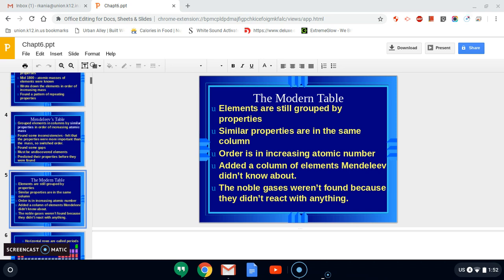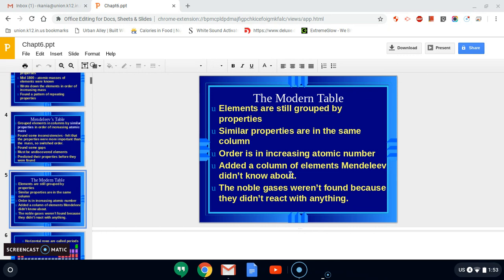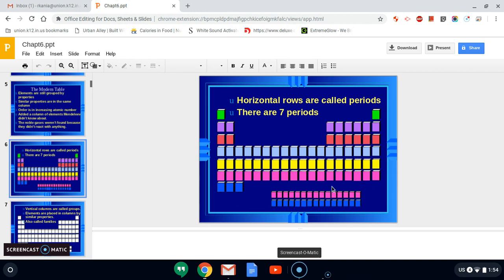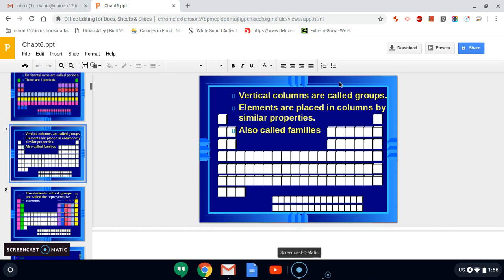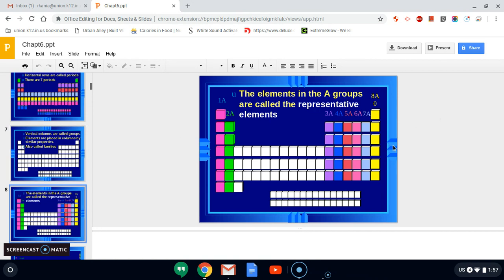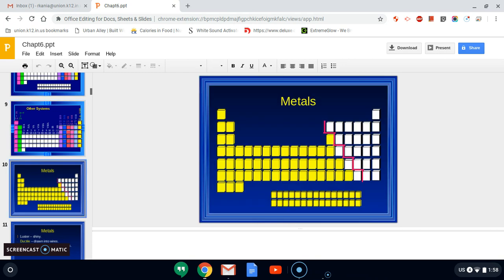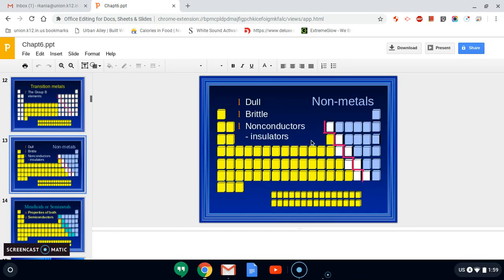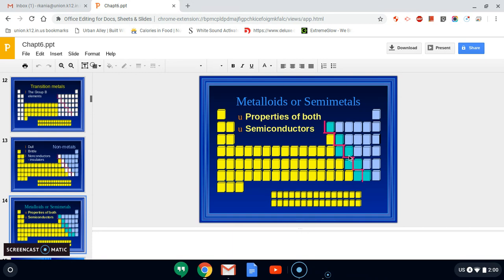periodic table notes part 2